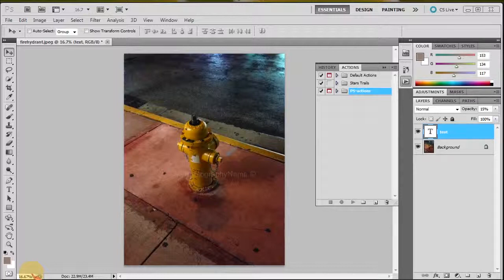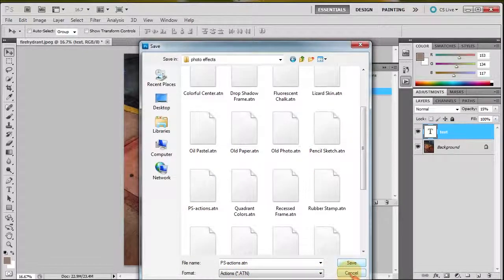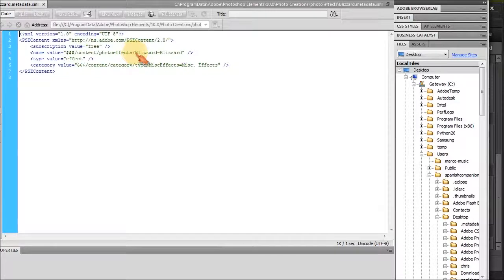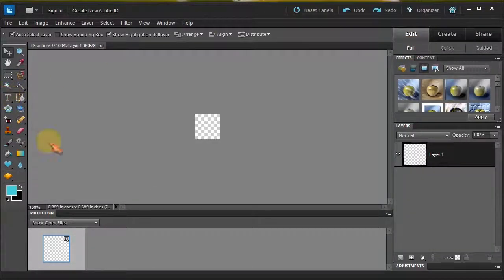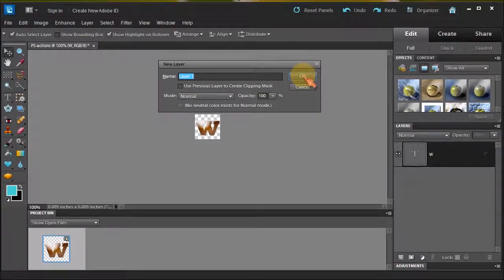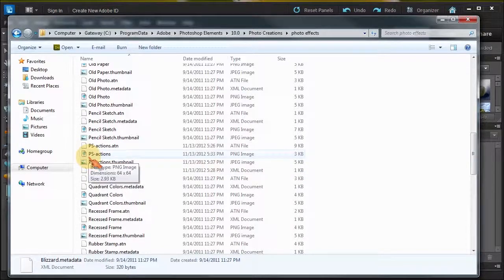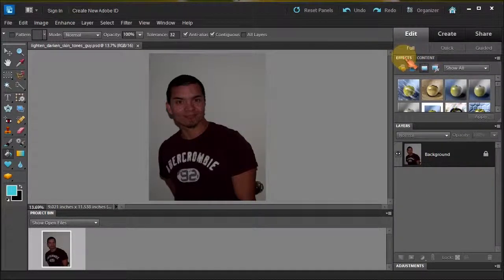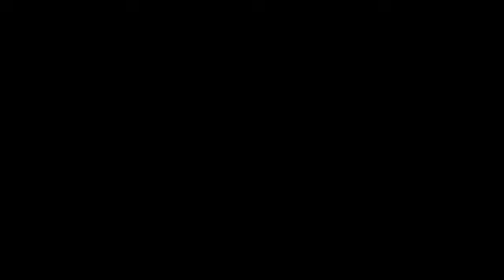How to create an action in Photoshop and use in Photoshop Elements 10 - PART TWO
Part Two - Learn how to create a watermark action in Adobe Photoshop CS5 and use in Adobe Photoshop Elements 10 with Windows 7.